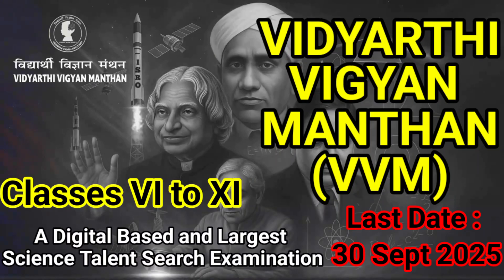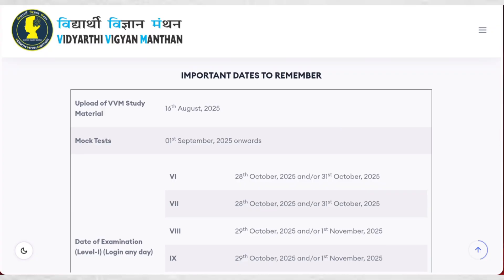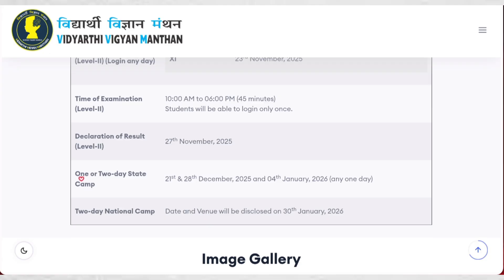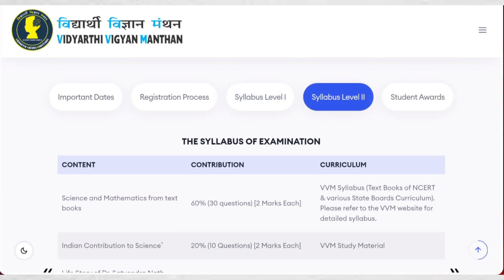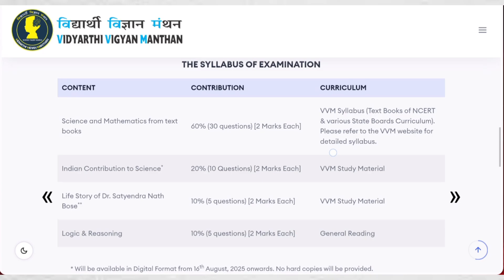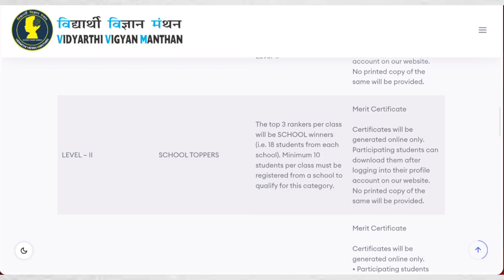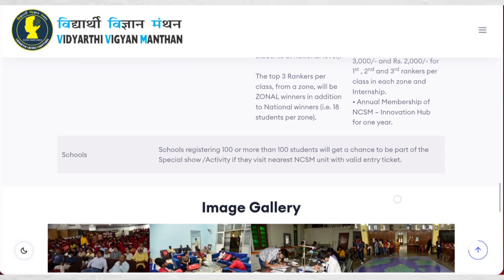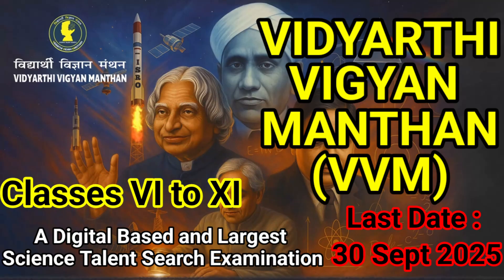Vidyarthi Vigyan Manthan 2025-26 | VVM 2025 vvm2025 | Registration Syllabus Exam Pattern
VIDYARTHI VIGYAN MANTHAN (VVM) 2024 | Complete Details | How to participate